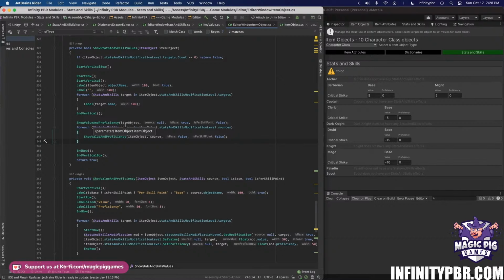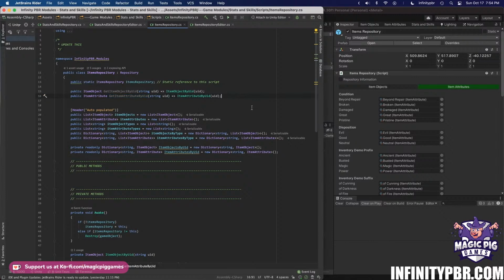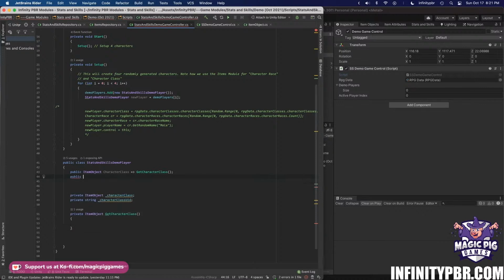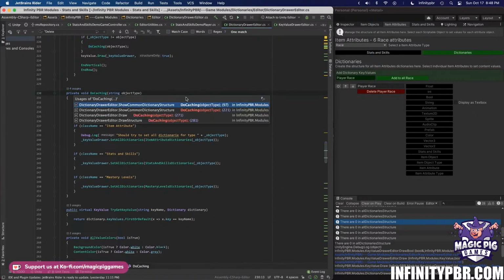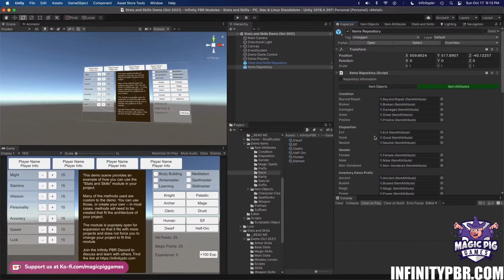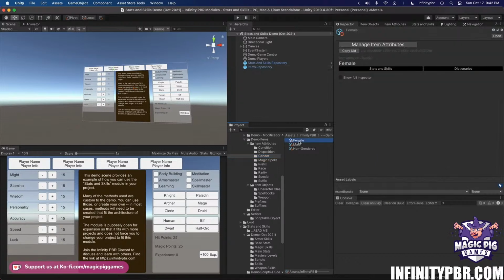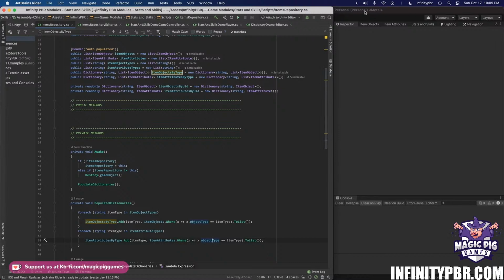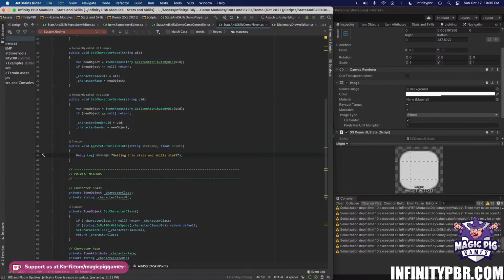RPG Game Dev LIVE - #33 Join Infinity PBR / Magic Pig Games working on Legend of the Stones in Unity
Today we're going to be doing more work on re-doing the Game Modules (Thanks Jason Storey!), and probably dig into some other stuff we just put in during recent live streams. I'll showcase at the start what I've done between now and the last Legend of the Stones live stream.

Like the art? Check out the Infinity PBR assets available on the Asset Store